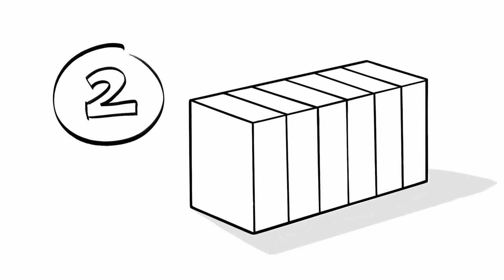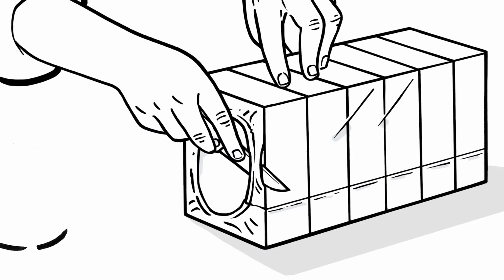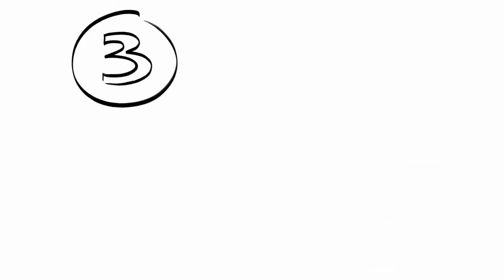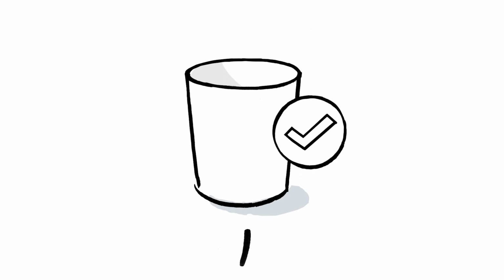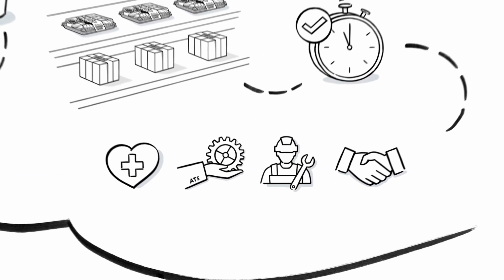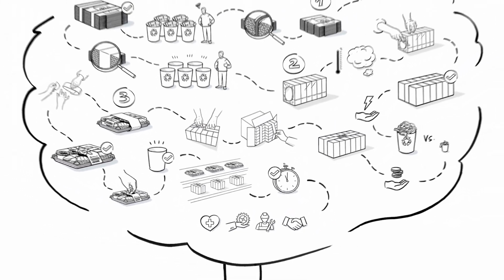Why Banding?- Explained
Why Banding?- Explained Video
Banding technology explained! Learn about the economic and environmental benefits of banding and how banding works.

Thank you for landing on our channel! We are Felins Inc. and we are your premier source for packaging and bundling solutions. We also have other product lines in strapping, stretch film banding, and rubber banding. All of our solutions are environmentally friendly because every packaging decision should help, not hurt, our planet.

FELINS
SIMPLIFY • SOLVE • SUSTAIN